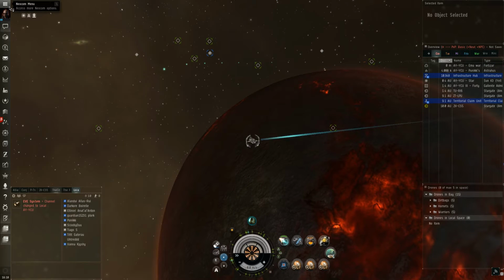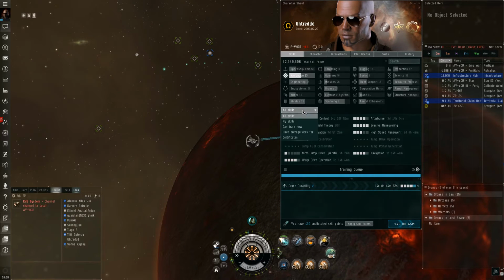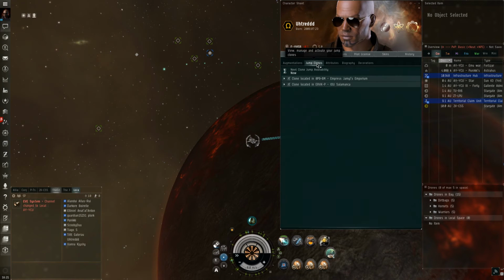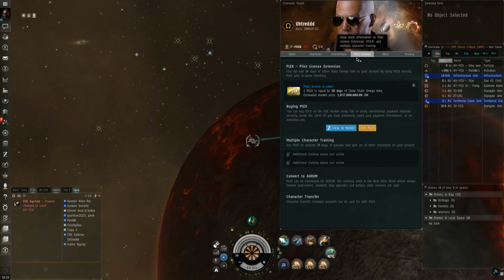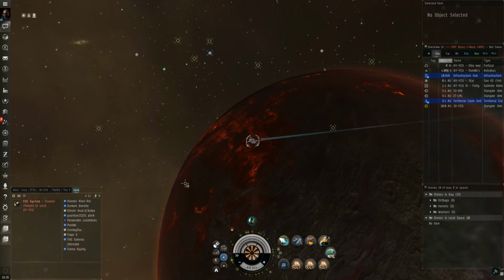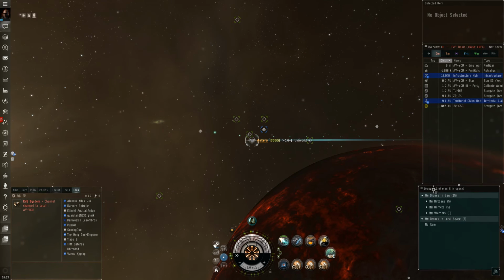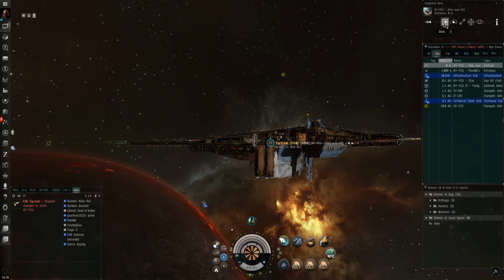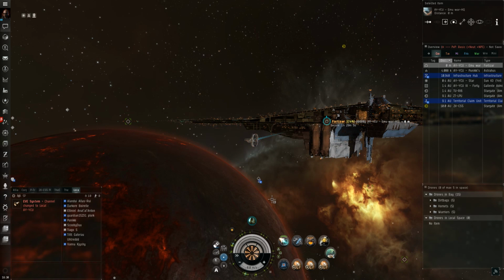How To - Understanding the User Interface UI - Part 1 Basics - EVE Online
Part 1 for the series, covering the basics of the EVE Online User Interface.